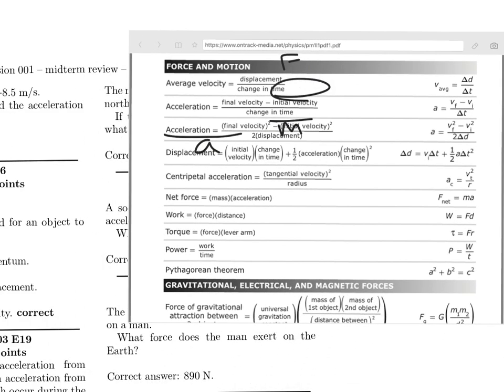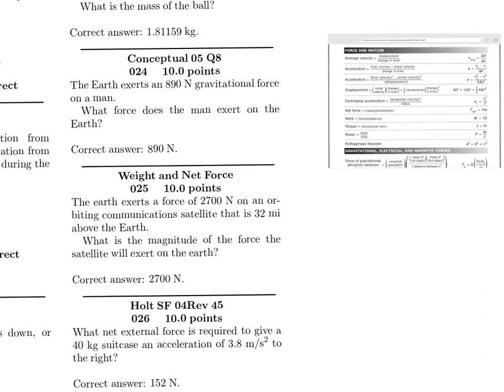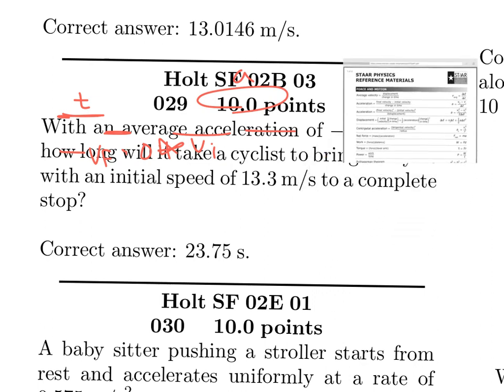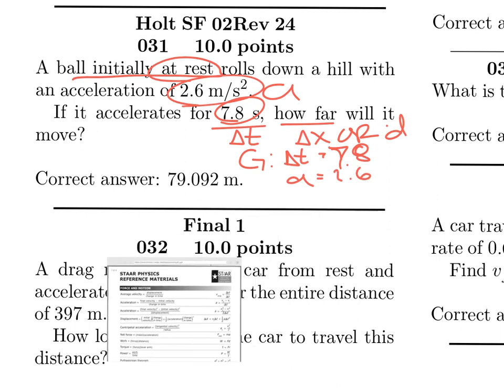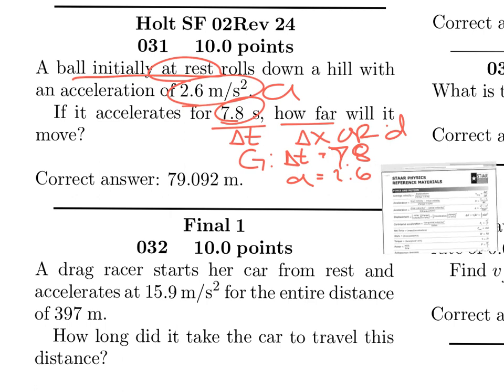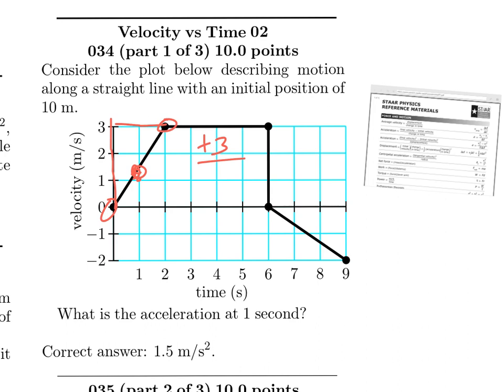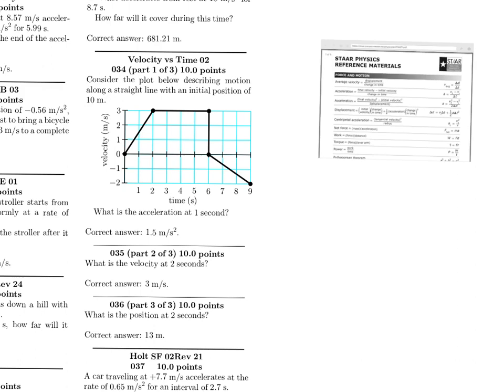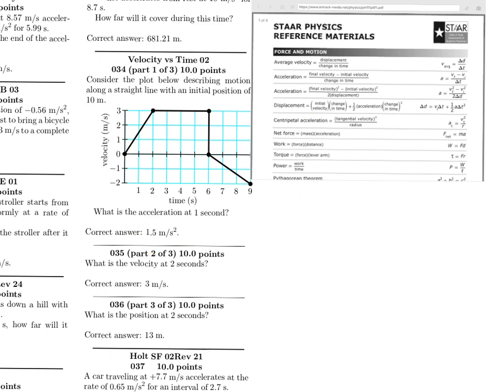22-38 midterm review